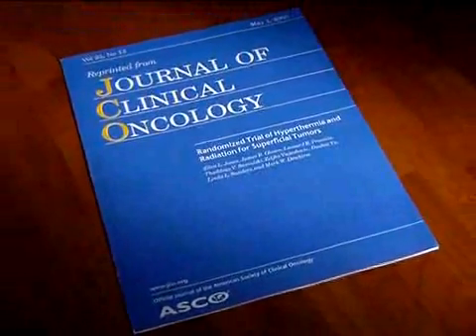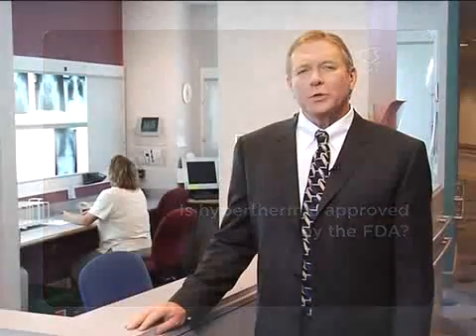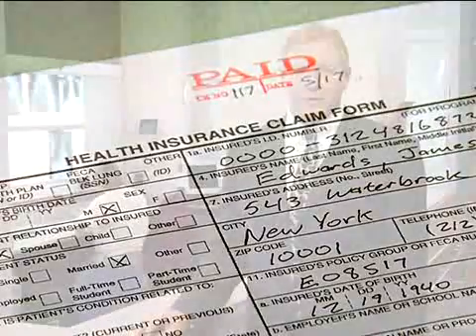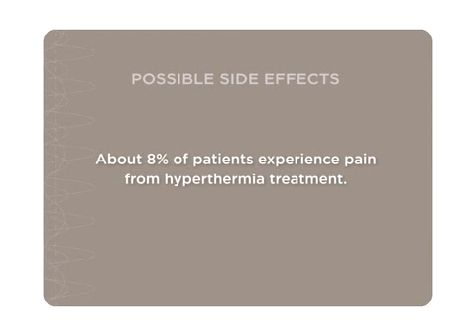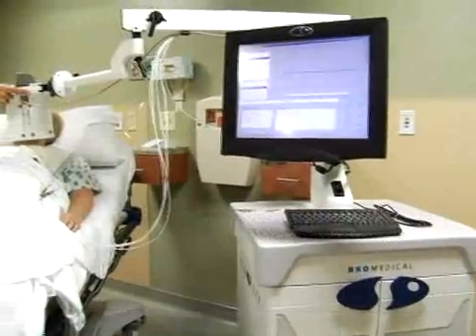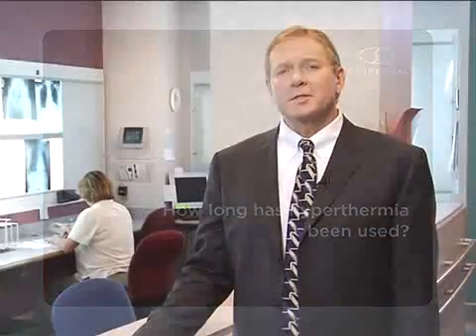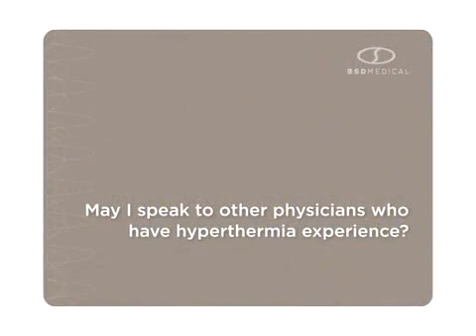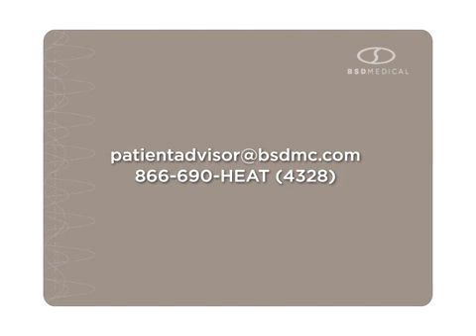FAQ video on Hyperthermia by BSD Medical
Hyperthermia therapy is a treatment used in battling cancer by heating tumors. The Heating is about as warm as a hot tub. Research has shown that heat can damage or kill cancer cells in some tumors while also making radiation and chemotherapy more effective.

While it has been known for hundreds of years that fevers can kill cancer, only recently has technology been developed that can control and focus heat specifically on tumors.

Local hyperthermia treatment (heat applied to a very small area, such as a tumor) is a well-established cancer treatment. Primary malignant tumors have a bad blood circulation, which make them more sensitive to changes in temperature.

"Our own clinical experience and the results of numerous published studies are highly encouraging in that increased use of hyperthermia will improve the quality of life for cancer patients and improve control of cancer recurrences."

Dr. Gerald Sokol, New Hope Cancer Center, Hudson, FL.

"Hyperthermia is offering our patients new hope. We are often seeing faster responses, better cancer control, and fewer side effects."

Dr. Leland Rogers, GammaWest, Salt Lake City, Utah

"Hyperthermia gives us a method to treat people when there are few other alternatives. It's an additional form of treatment that can be done in difficult cases, usually without serious side effects or complications."

Dr. Steven Stroup, Centennial Hospital, Nashville, Tenn.

"When the tumor is of larger size, it is unresectable surgically. Also, radiation has less effect on the center part of the tumor, which is deprived of the oxygen blood supply and the nutrients. By increasing the temperature of the tissues from 42-44 degrees centigrade, (hyperthermia) increases the circulation, increases the oxygenation, so that the radiation is more effective."

Nasir Syed, Long Beach Memorial Center, Long Beach, CA